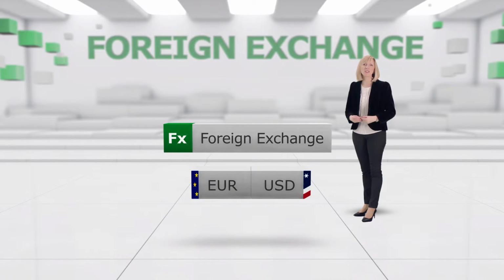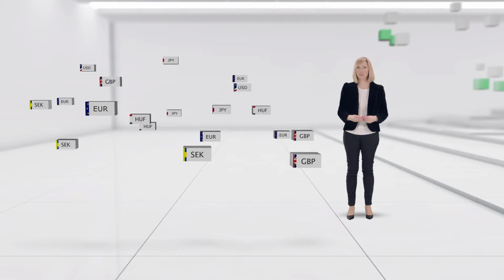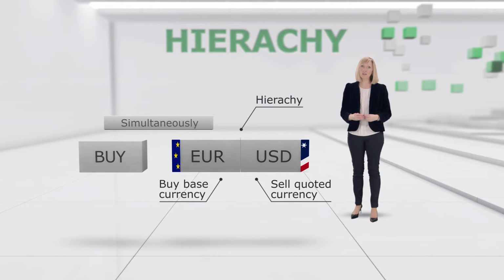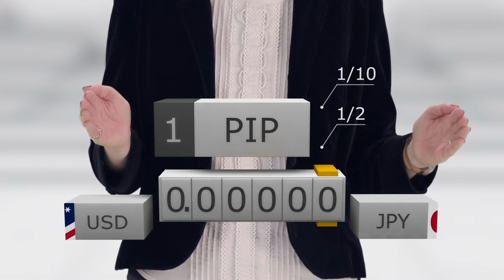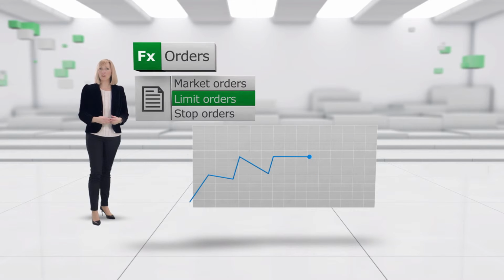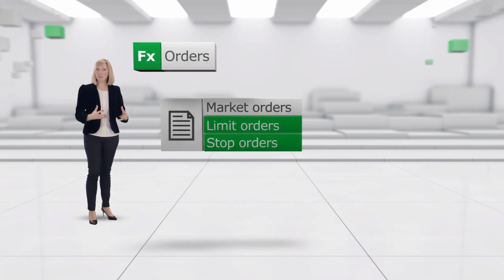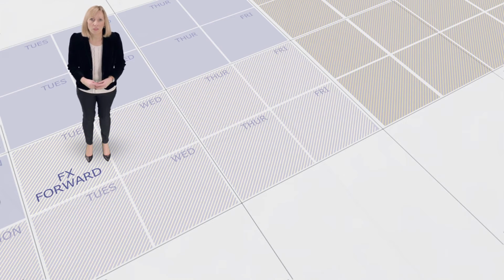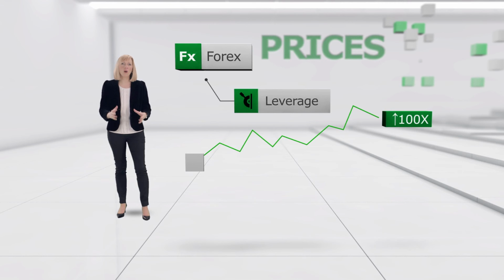[Fab investing] FOREX MASTER - beginning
Introduction  to forex - Watch our video for an overview